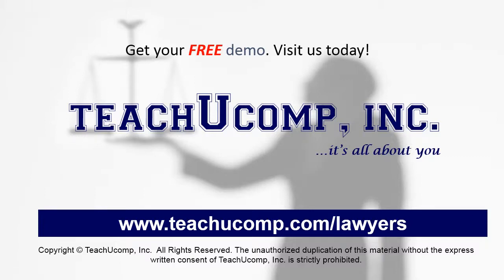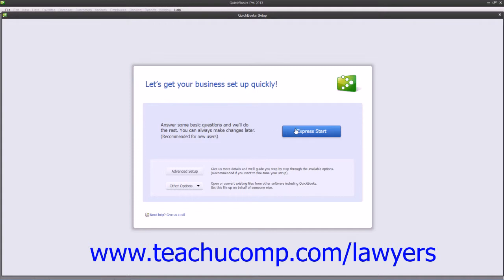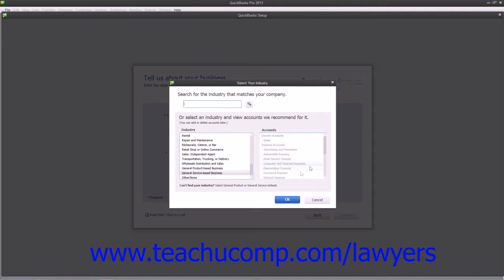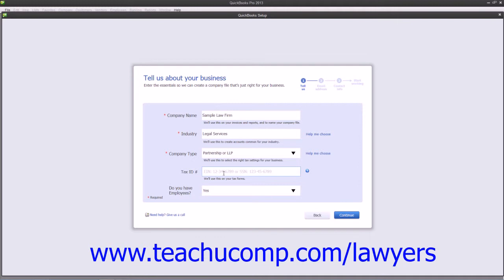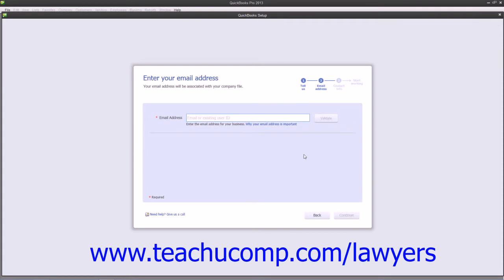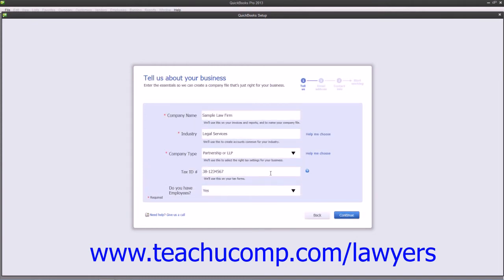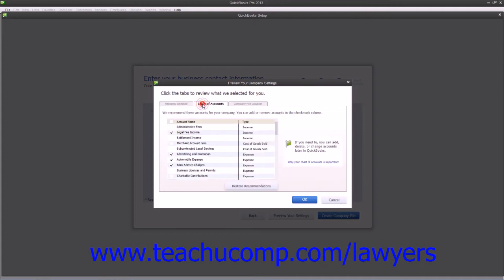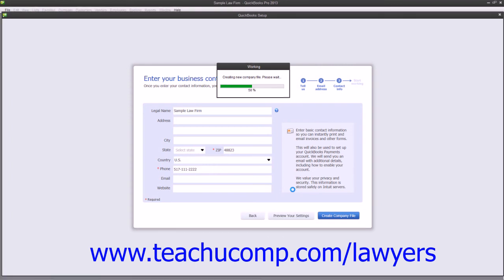QuickBooks Pro 2013 Training for Lawyers: Making a Legal Company with Express Start Tutorial 29.2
Learn about Making a Legal Company using Express Start in QuickBooks Pro 2014 for Lawyers Visit us today!